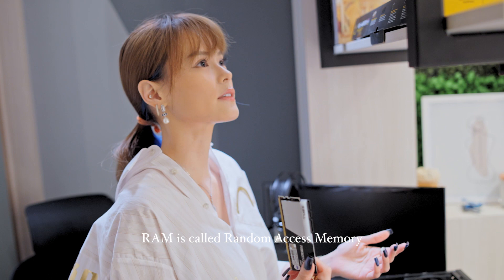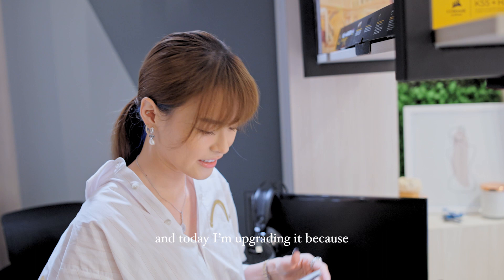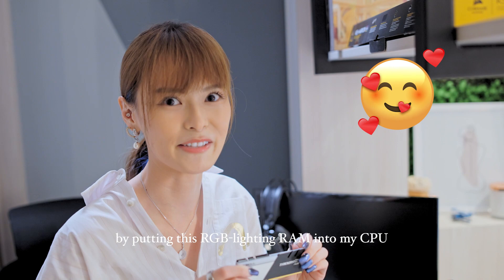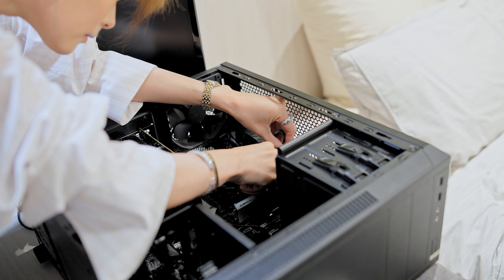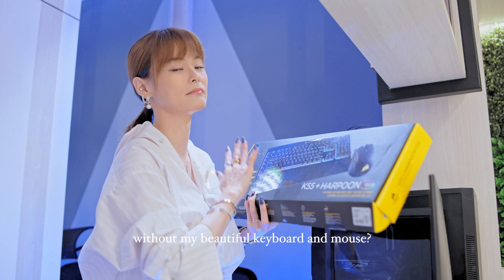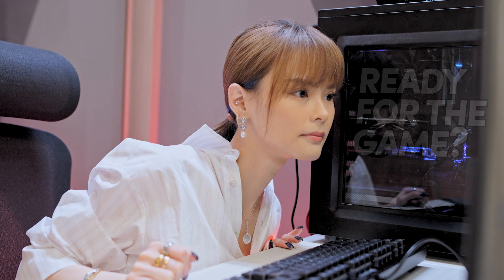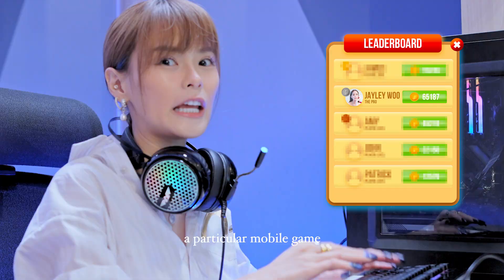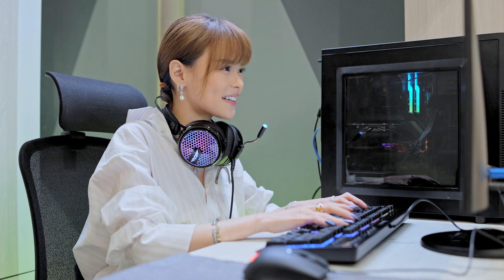100 Seconds Episode 4 Upgrading your PC with Jayley Woo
Who says customizing PCs is a hobby only for guys? Watch as avid gamer Jayley showcases her setup and a soft spot for RGB.. (wait for what?) in the next 100 seconds! ➡️ Find us on: